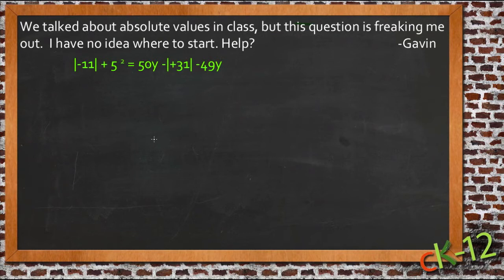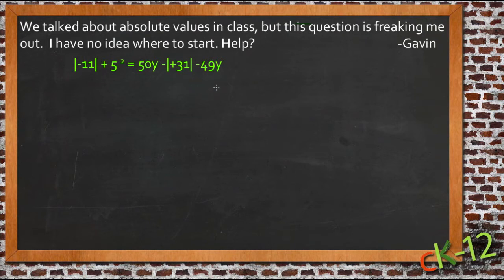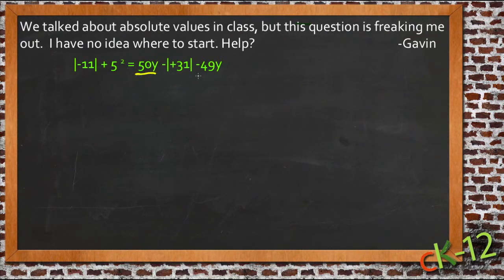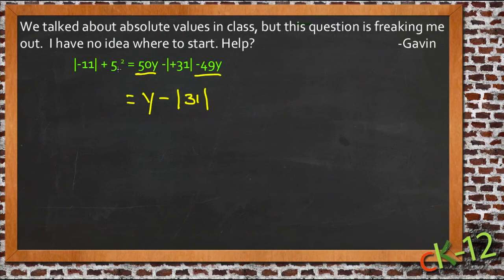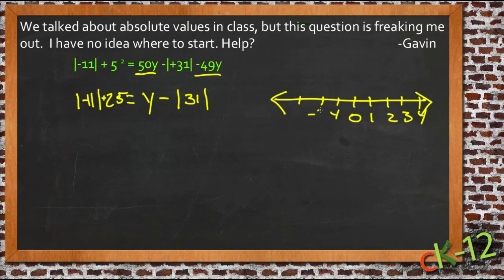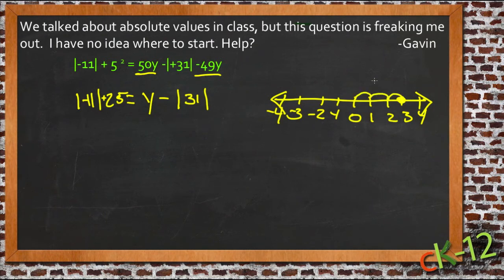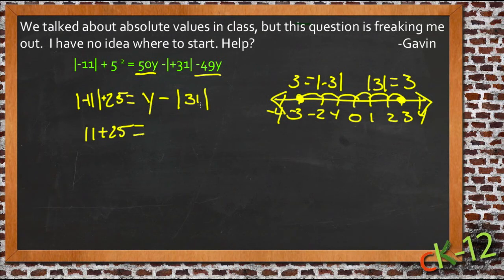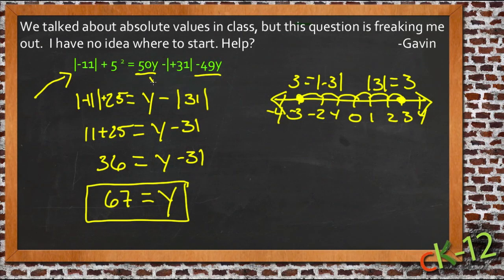Absolute Value Equations: An Application (Algebra I)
Here you'll learn how to find the distance between two values on a number line and solve equations involving absolute values.

This video demonstrates a sample use of absolute value equations.

12. Linear Inequalities in Two Variables